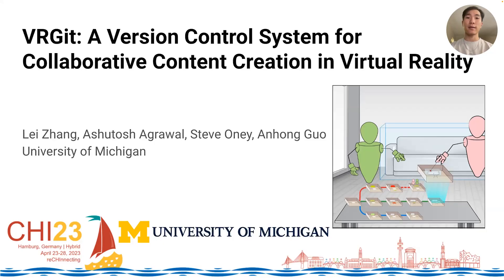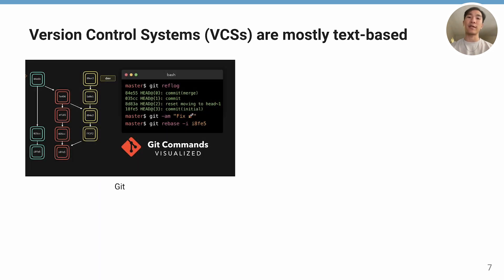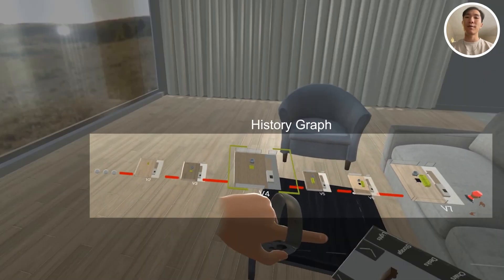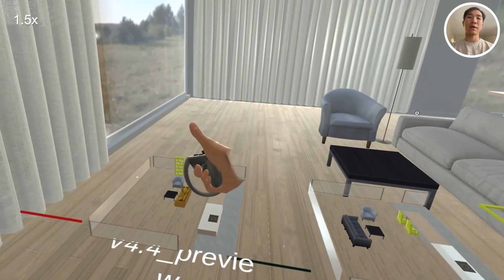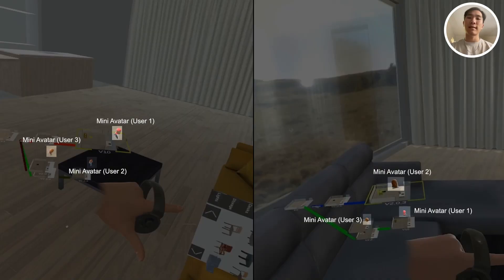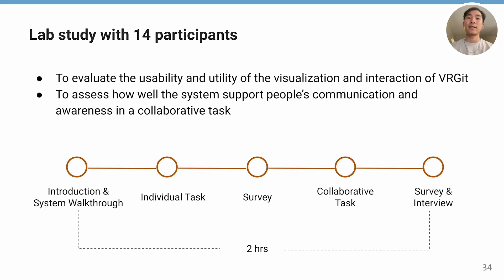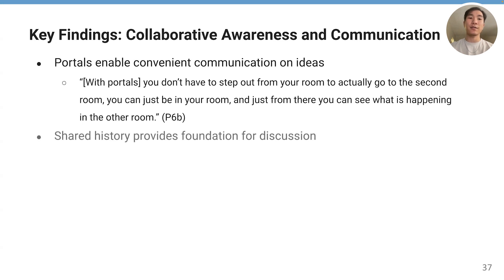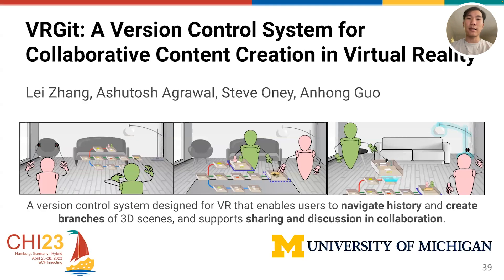VRGit: A Version Control System for Collaborative Content Creation in Virtual Reality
Lei Zhang, Ashutosh Agrawal, Steve Oney, Anhong Guo

Session: AR & VR

Immersive authoring tools allow users to intuitively create and manipulate 3D scenes while immersed in Virtual Reality (VR). Collaboratively designing these scenes is a creative process that involves numerous edits, explorations of design alternatives, and frequent communication with collaborators. Version Control Systems (VCSs) help users achieve this by keeping track of the version history and creating a shared hub for communication. However, most VCSs are unsuitable for managing the version history of VR content because their underlying line differencing mechanism is designed for text and lacks the semantic information of 3D content; and the widely adopted commit model is designed for asynchronous collaboration rather than real-time awareness and communication in VR. We introduce VRGit, a new collaborative VCS that visualizes version history as a directed graph composed of 3D miniatures, and enables users to easily navigate versions, create branches, as well as preview and reuse versions directly in VR. Beyond individual uses, VRGit also facilitates synchronous collaboration in VR by providing awareness of users’ activities and version history through portals and shared history visualizations. In a lab study with 14 participants (seven groups), we demonstrate that VRGit enables users to easily manage version history both individually and collaboratively in VR.